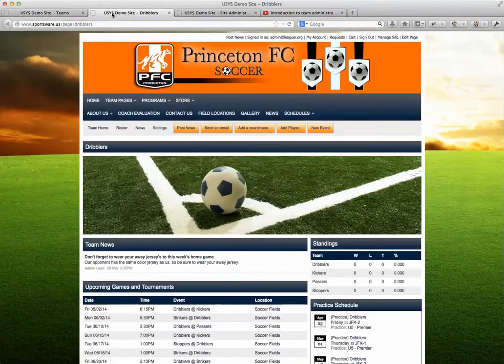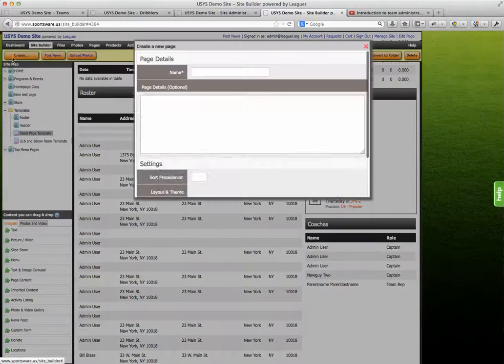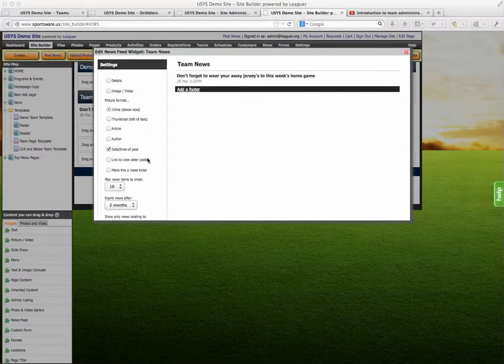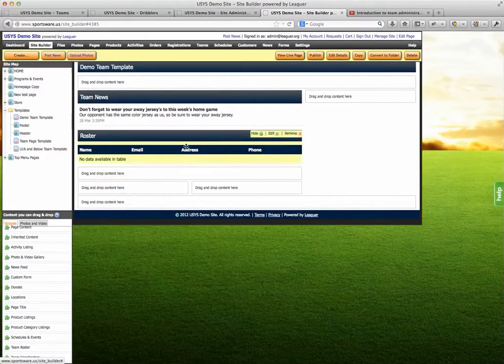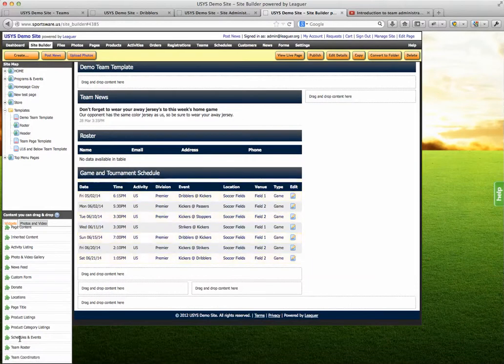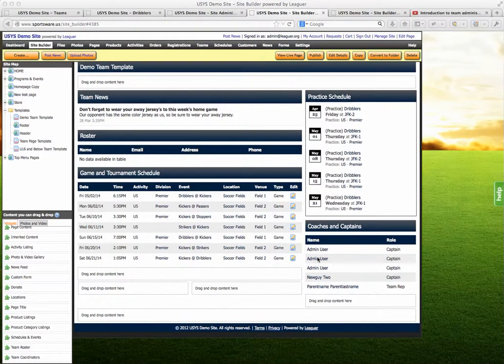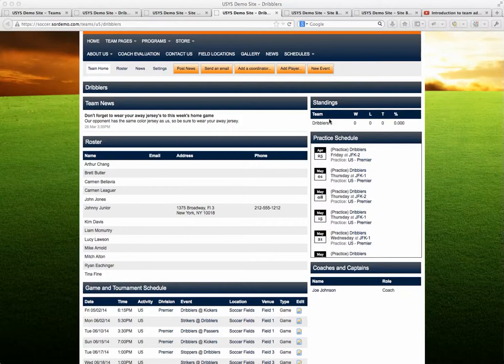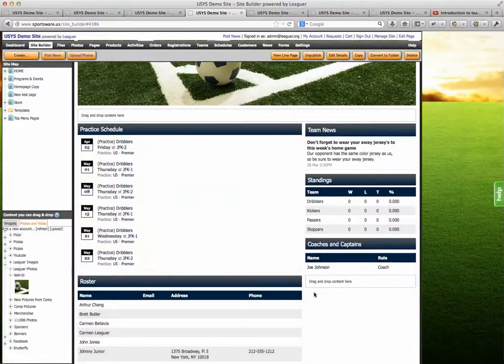Creating Custom Team Pages